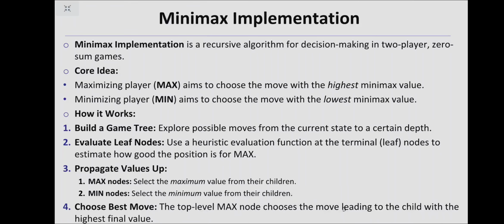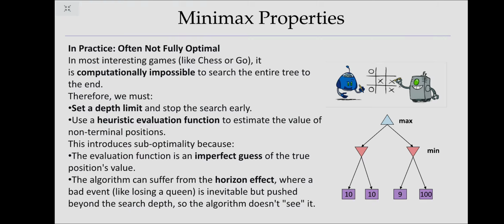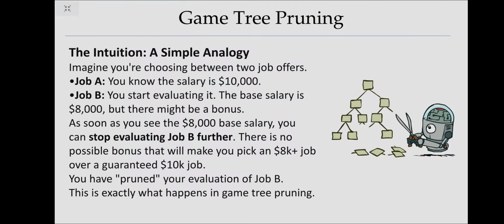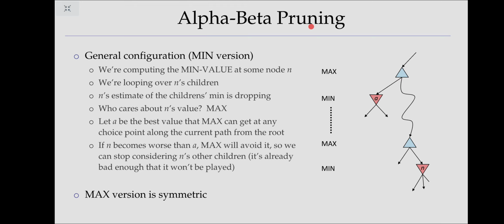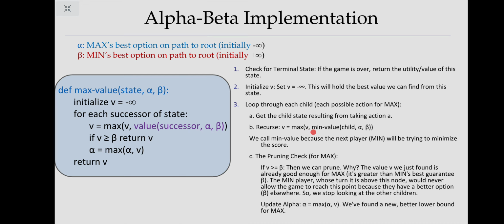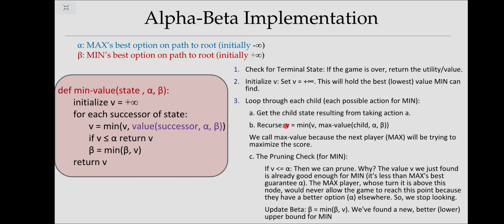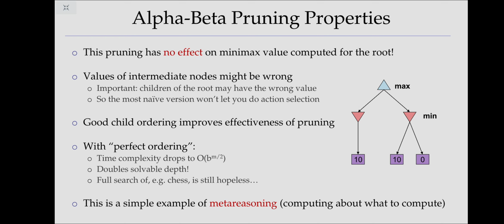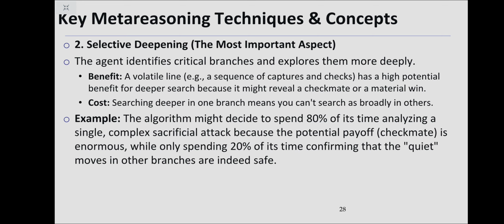محاضرة ذكاء اصطناعي تاريخ 29/11